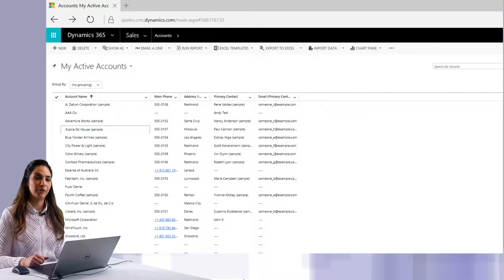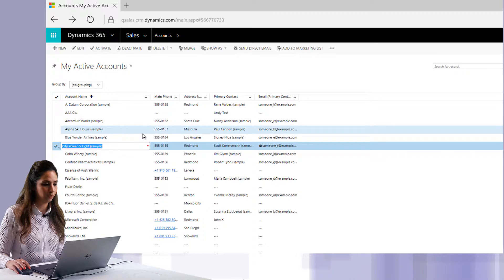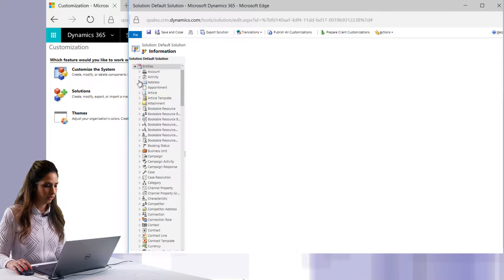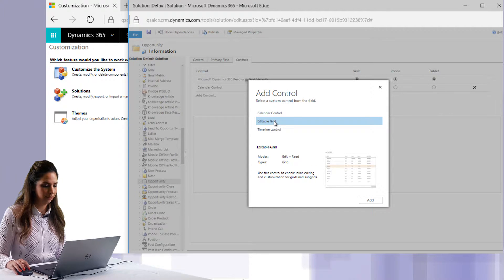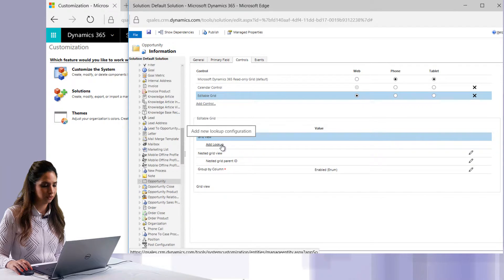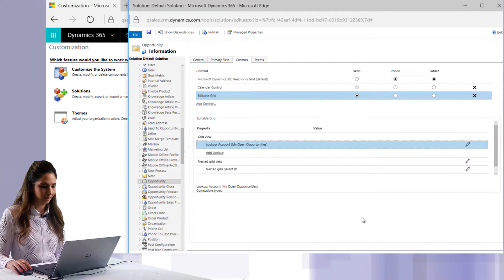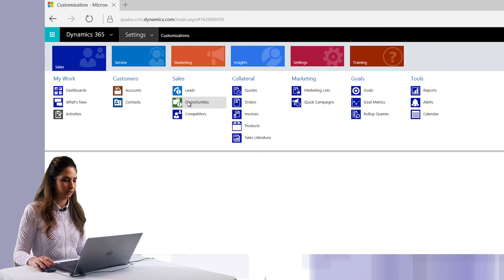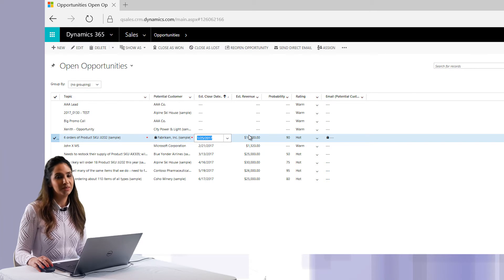How to Make Grids Editable in Microsoft Dynamics 365 CRM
Mariam at QuantaCRM shows you how to make grids editable in Microsoft Dynamics 365 CRM.

Based out of Chicago IL, Azamba believes that CRM done right can transform your business – make you more efficient, more effective, and more profitable.

Microsoft Dynamics CRM Online can help you outmaneuver the competition, get out in front of the pack (and stay there), and deliver consistent, high-quality experiences to your prospects and customers each and every time.

Our passion is to help you maximize your return on your CRM investment and reach these goals.

Azamba helps companies who:
- Are just beginning to evaluate CRM solutions
- Own Microsoft Dynamics CRM Online but need assistance
- Are looking to move forward with Microsoft Dynamics CRM Online and are looking for a proven and dependable partner
- Are Microsoft Partners looking to help their customers with CRM

Your success is our focus.

This video features:
- Peter Wolf
- Mariam Florio
- Gordon Vanguard
- Brian Dunn